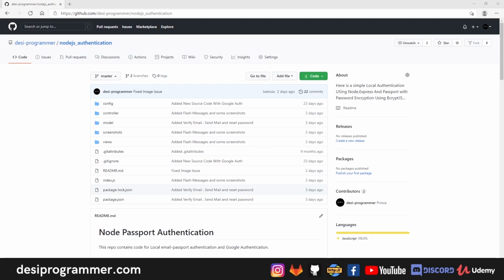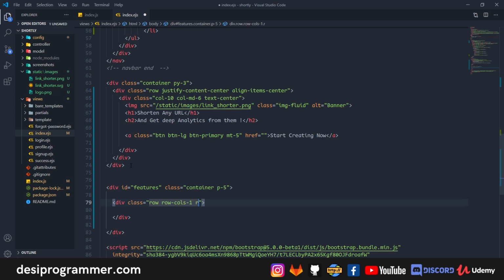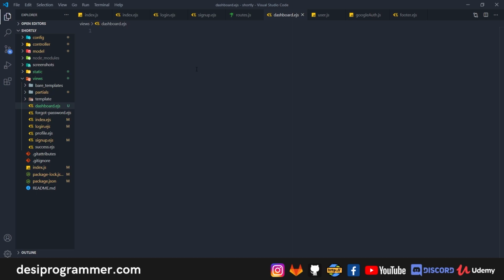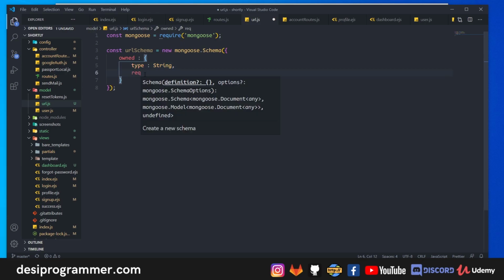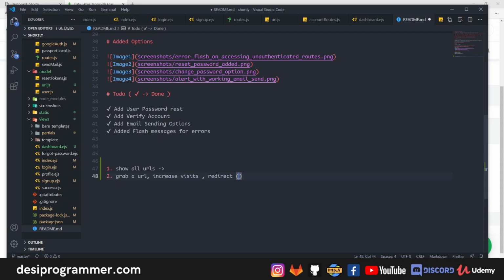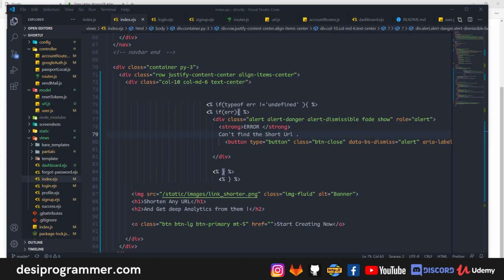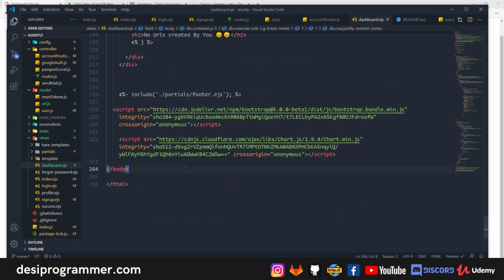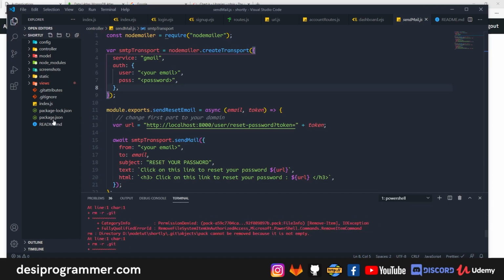Node JS Full Stack Project | URL Shortening Service | Social References And Data Visualization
Welcome to another video in this Node JS, Express Series and in this video we are going to create a Short Url Service In Node JS With Data Visualization.

⭐ Kite is a free AI-powered coding assistant that will help you code faster and smarter by giving you smart completions and documentation while you’re typing. I've been using Kite and I love it!

    ⏲ Time Stamps
        00:00 : Start

♥♥ Support ♥♥

💬 To Chat

🌐 Others